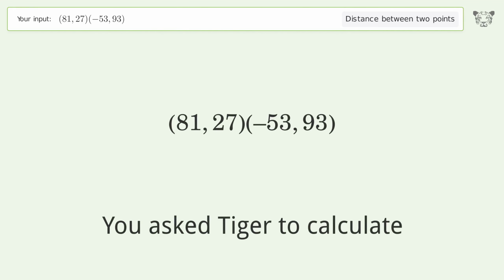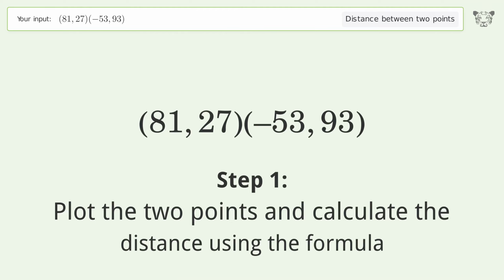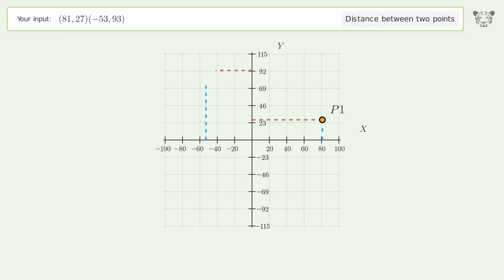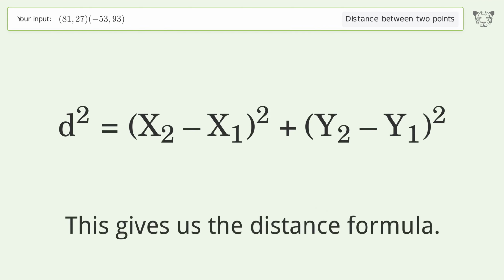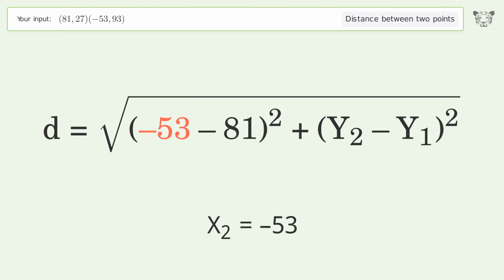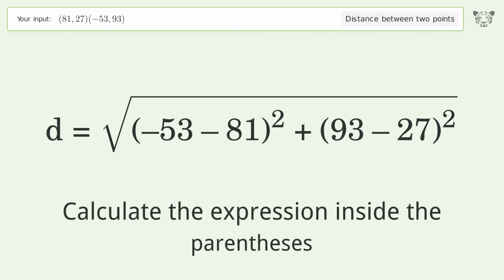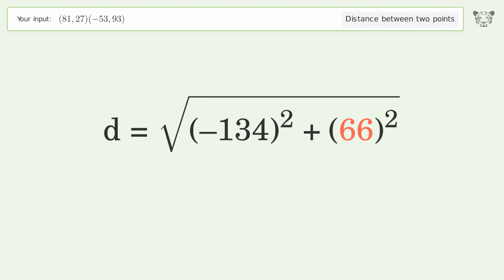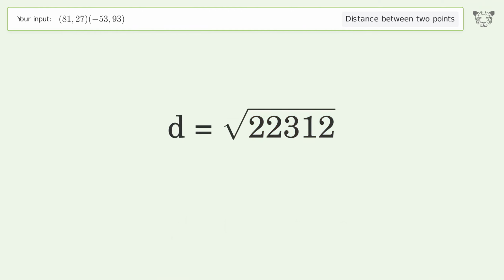Find the distance between two points p1 (81,27) and p2 (-53,93): Step-by-Step Video Solution